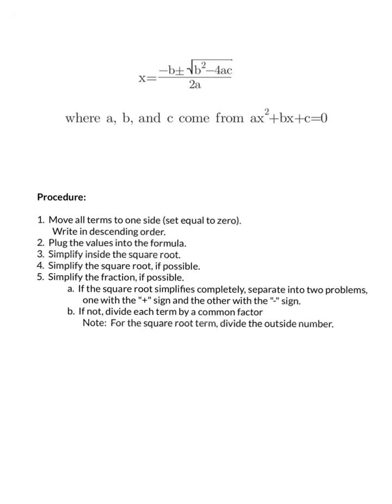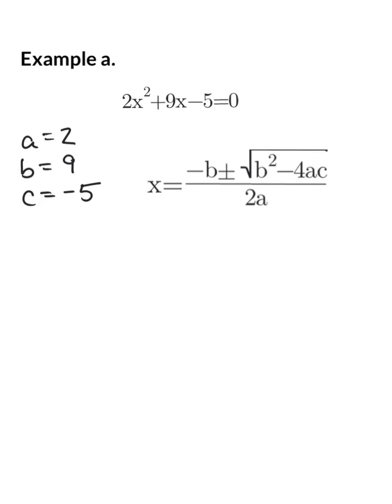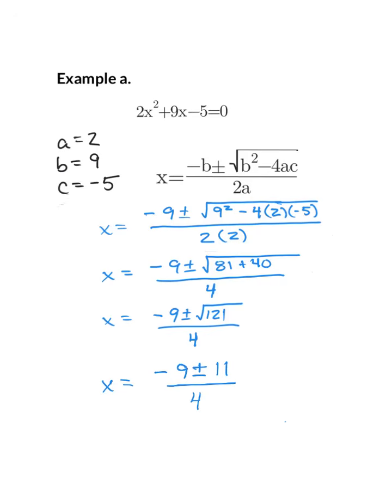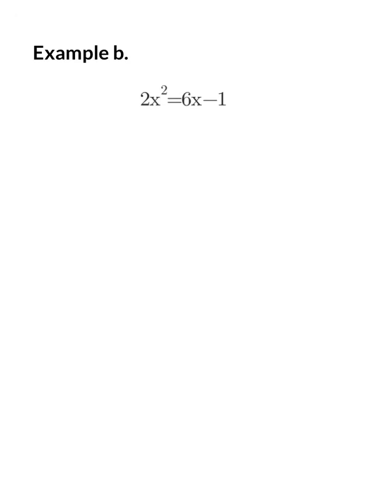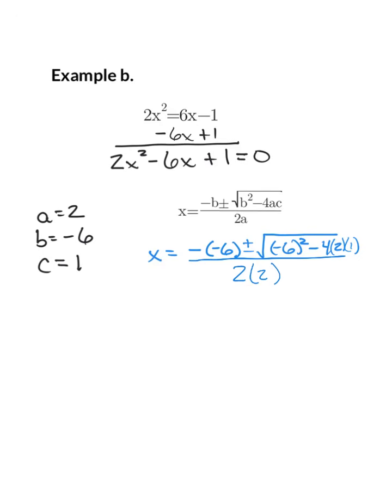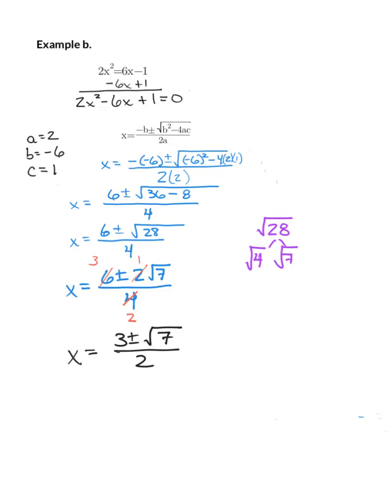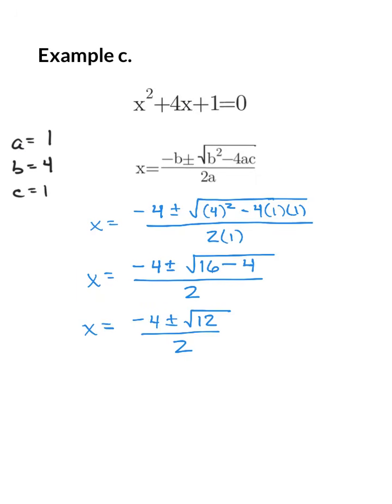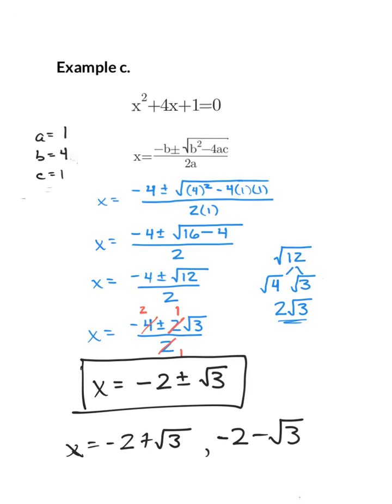H.4 - The Quadratic Formula